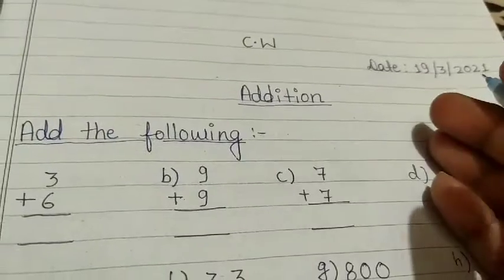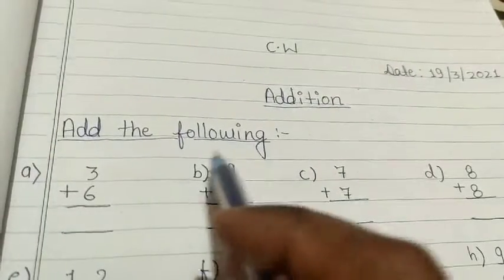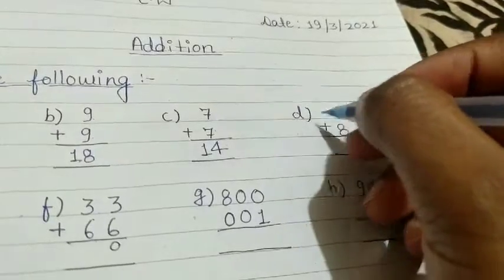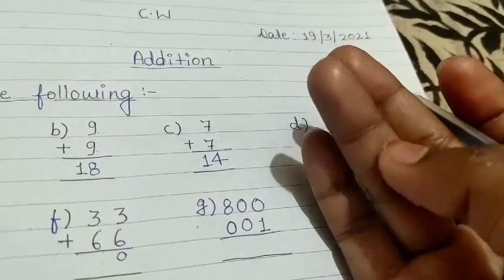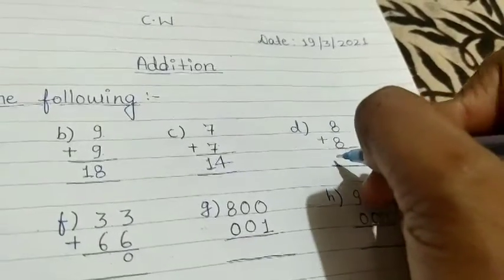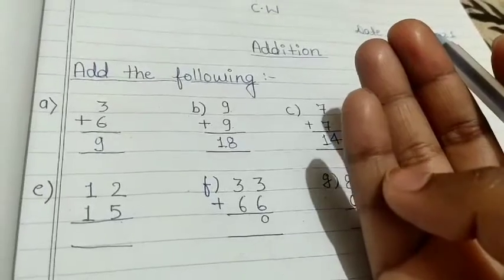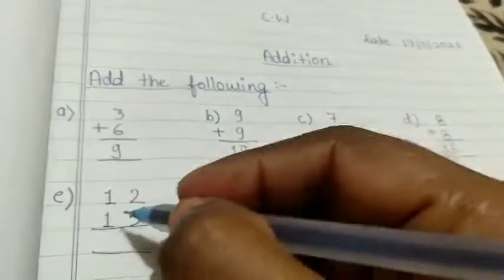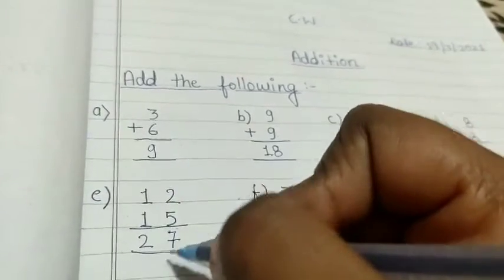Class-2 Maths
Addition